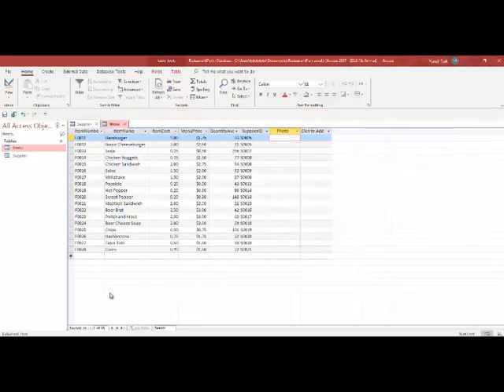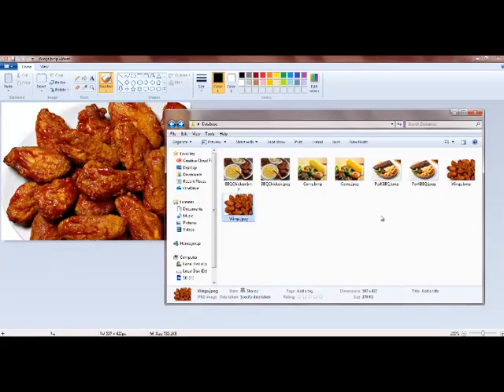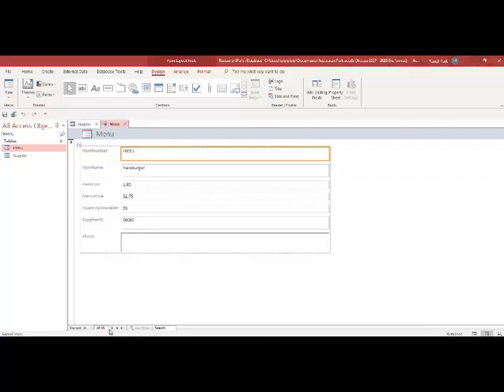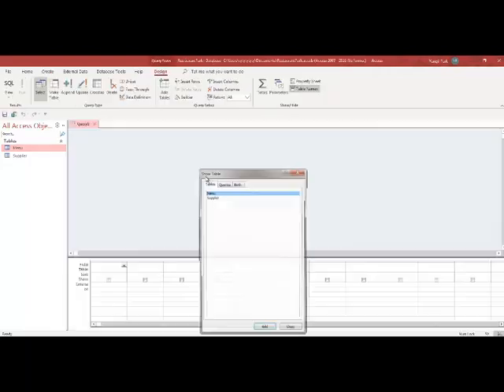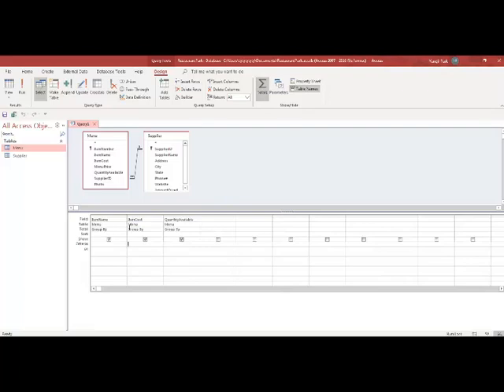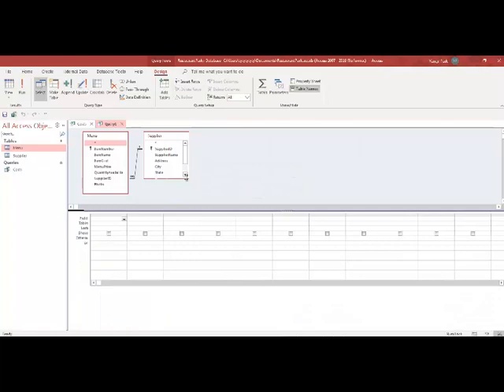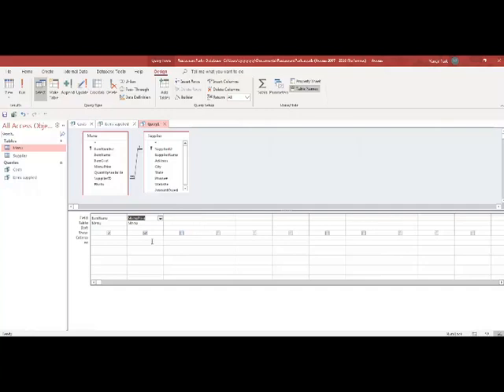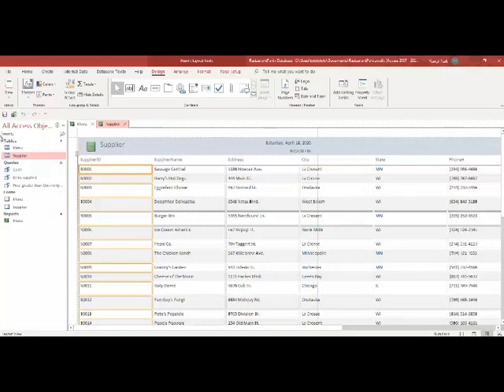Restaurant database Part 3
Creating a query
Creating a form
Creating a report